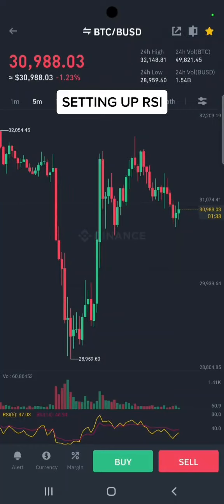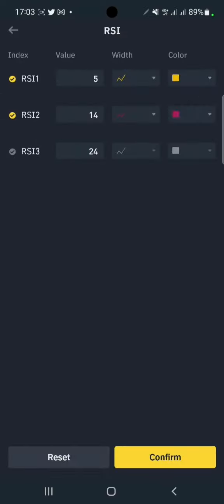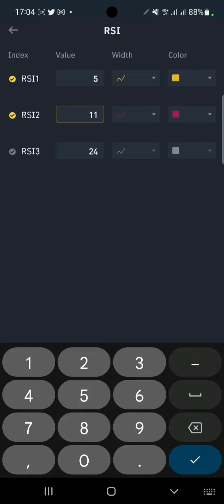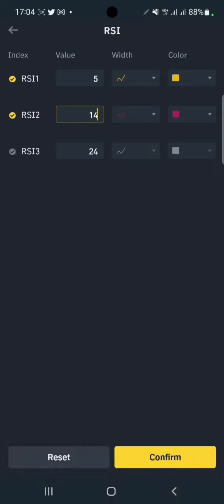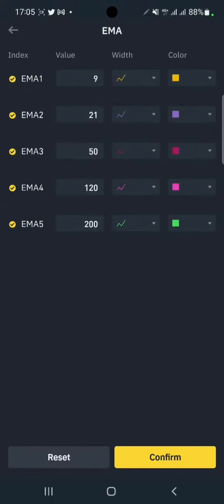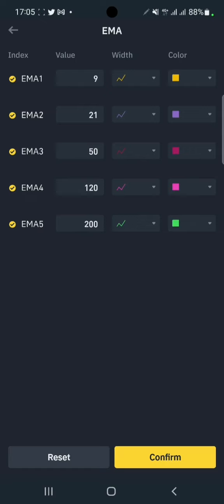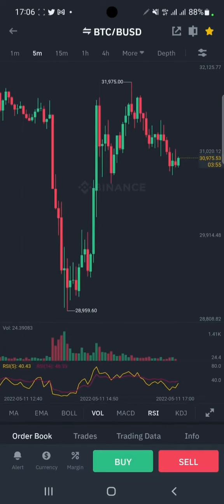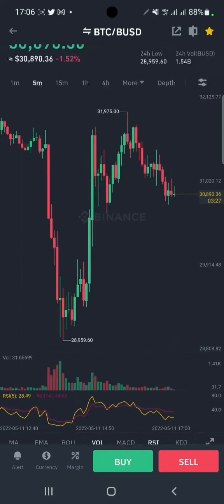HOW I SET UP MY RSI INDICATORS FOR PROFITABLE TRADES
Crypto trading indicators are very useful, whether they are trailing or leading indicators. The main catch is that you need to know how to setup your indicator values, in order to help the indicator show you how and when to make your trades. In this video, I show you how I setup my RSI values for profitable trades.